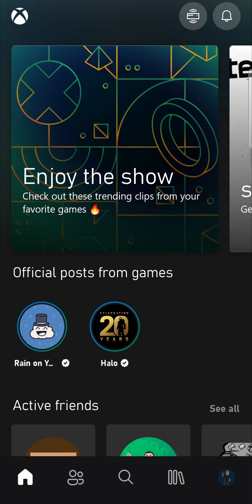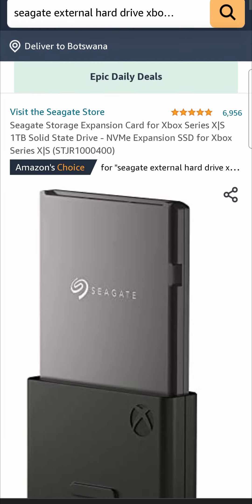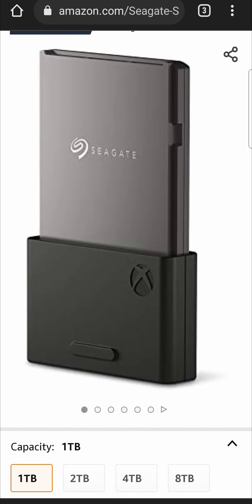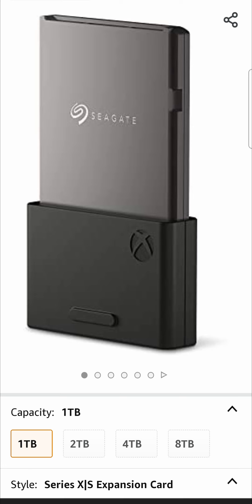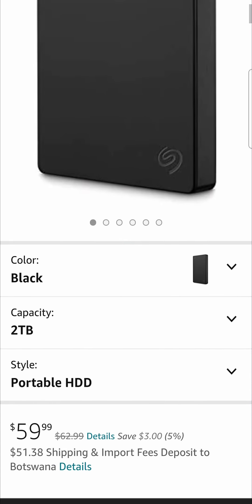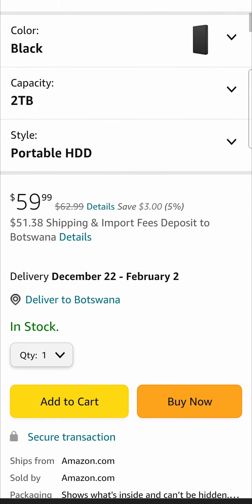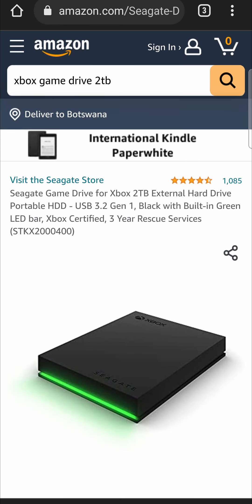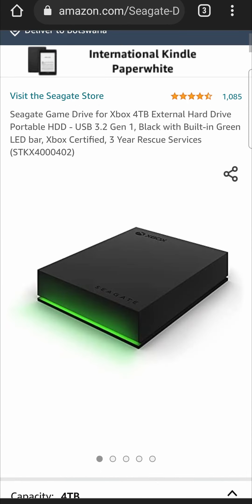Best Budget External Hard Drive For Xbox Series S (AFFORDABLE!)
Learn what is Best Budget External Hard Drive For Xbox Series S

Seagate Solid State Drive
Seagate 2TB External Hard Drive
Seagate Xbox Game Drive